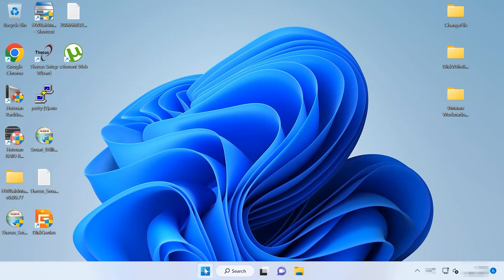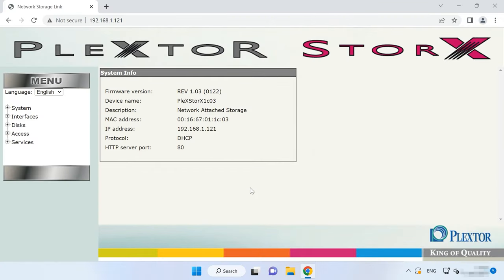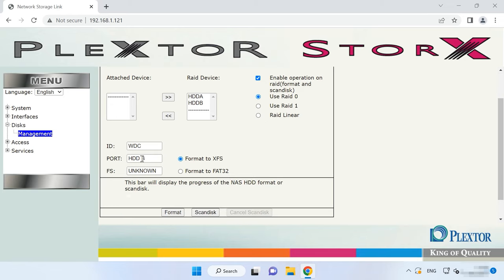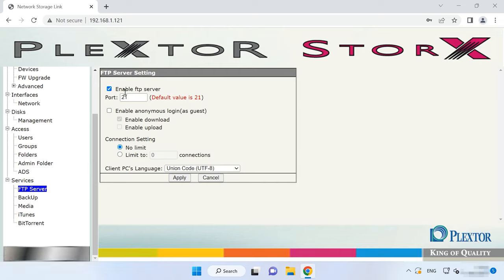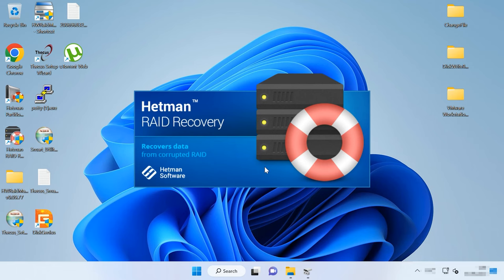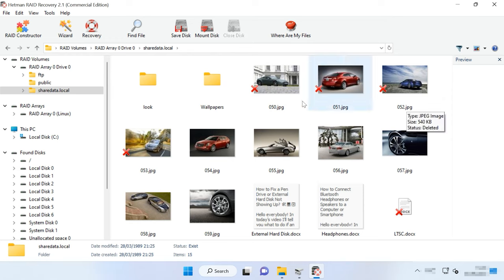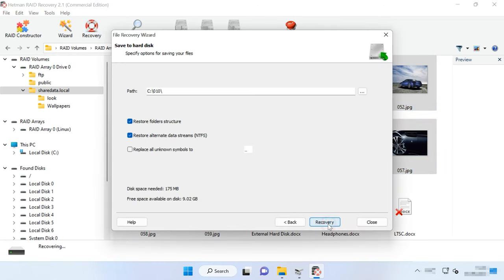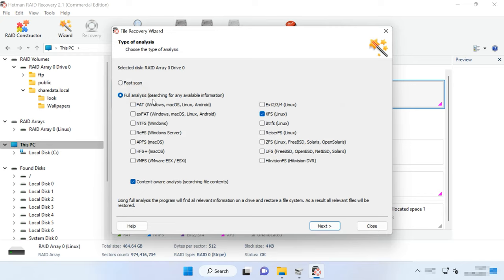How to Recover Data from RAID 0 and 1 Based on Inoperable NAS Plextor XStore PX-NAS2X500L/750L/1000L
⭐⭐⭐⭐⭐ Watch this video to learn how to recover data from a RAID 0 and RAID 1 built on a NAS system Plextor XStore PX-NAS2X500L/PX-NAS2X750L/PX-NAS2X1000L.
As we know, two-disk storage devices only support RAID 0 and RAID 1 arrays, since other RAID levels cannot be created with only two HDDs. Just as all other storage devices, NAS systems are not immune to breakdowns or hardware issues. As a result, you will have a bunch of disks still containing some data, but without access to it.
To retrieve the information from the hard disks, you will need a special tool to rebuild the RAID system and restore access to the files which are stored inside the disk array.
You might say, but why do I need that special tool? The matter is that a NAS storage device uses its own operating system which builds the RAID in a certain way and then writes data to its disks. Even when the hard disks are connected to another storage device or computer, their condition cannot be restored.
For example, when the disks are connected to a Windows computer, the operating system will suggest initializing them in the Disk Management app - which is going to erase all the data still remaining on the disks. So in the end, you are going to lose access to the files or even lose them forever.
A Linux operating system is also unable to identify the main volume where the files are stored - although it is formatted in XFS file system which is supported by Linux. In addition, this volume cannot be mounted.
You need to remember that if you choose to initialize the hard disks in Windows or modify the volume in Linux, this action can erase all the information, and it will make recovery very difficult. Never take any steps involving the hard disks unless you really know what you’re doing, because there is a risk of losing your data permanently.

👉 How to Recover Data from RAID 0 and RAID 1 Based on Inoperable NAS Plextor XStore PX-NAS2X500L/PX-NAS2X750L/PX-NAS2X1000L

📚 Content:
00:00 – Intro
01:48 - How to create a RAID 1 and RAID 0 on Plextor XStore NAS
03:46 - How to create a backup
05:03 - How to recover data from a non-operable Plextor XStore NAS
07:51 - Conclusion